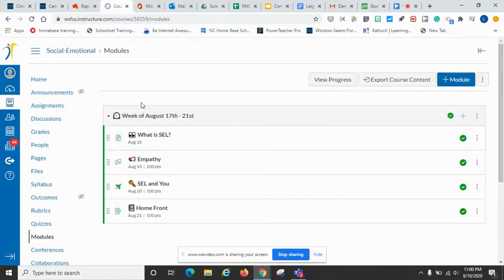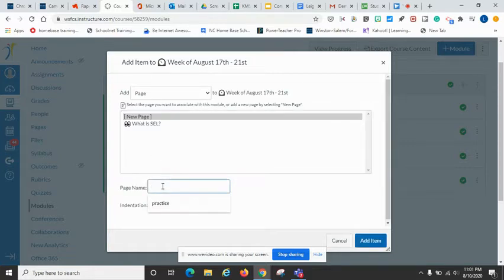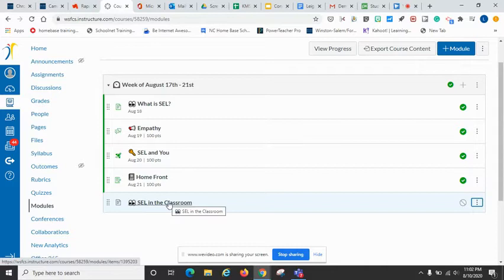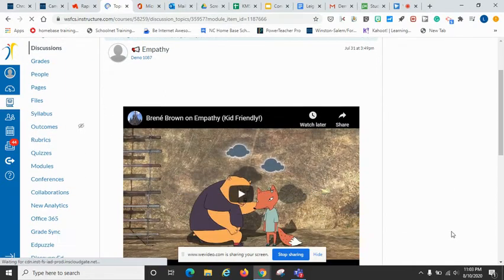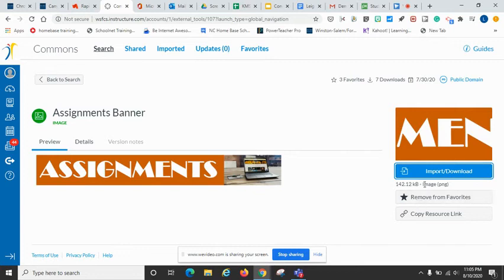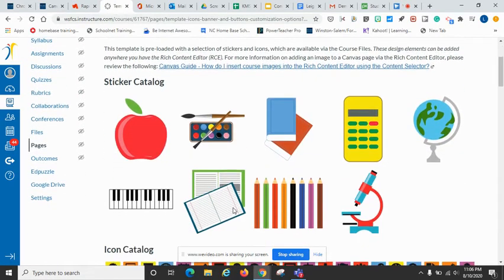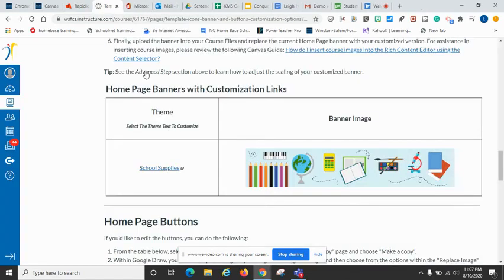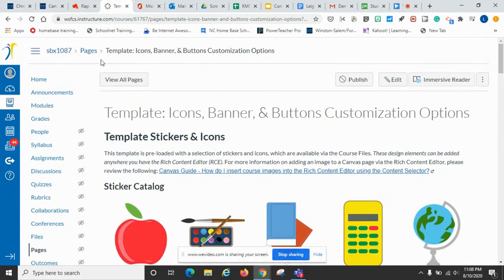Icons, Buttons, Banners